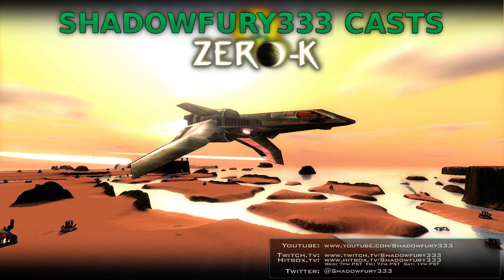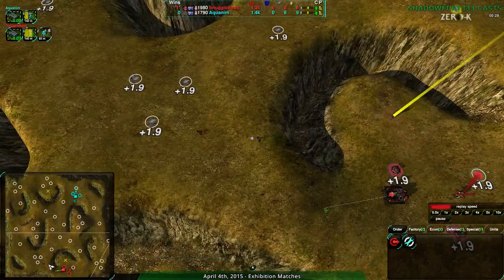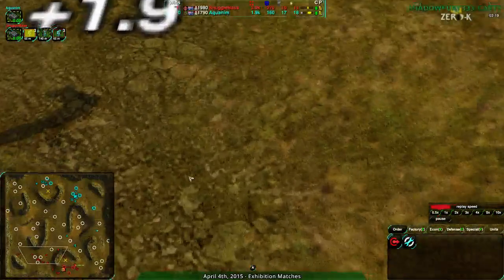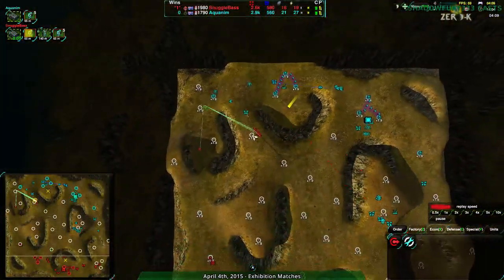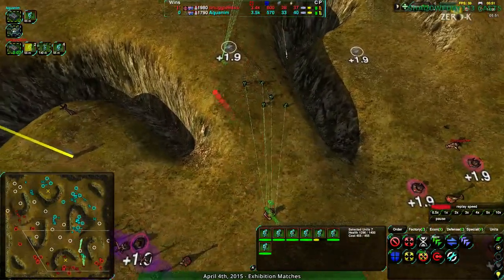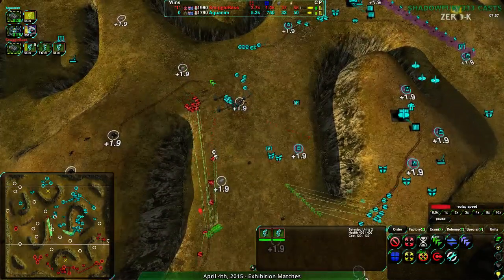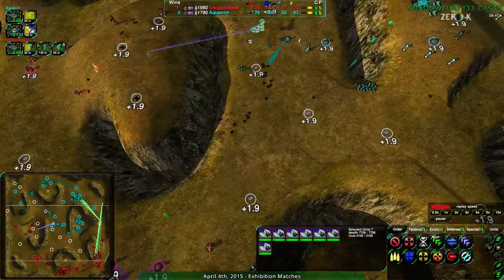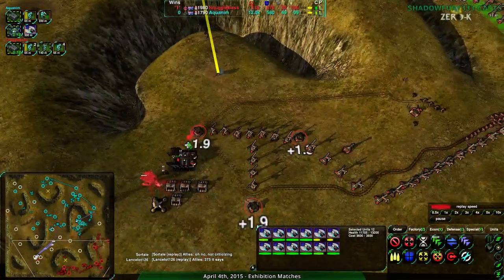2015/04/04: Aquanim(Cl) vs SnuggleBass(Cl) on Trojan Hills - Zero-K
So, the new engine...great in general, but terrible for the camera. I actually did have a local fix for a couple of the issues I brought up, but I didn't have it set up properly. Hopefully it will get included into the next version of ZK.

There was also a game, a pretty good game, with good Glaive usage.

Aquanim(Cloaky) vs SnuggleBass(Cloaky)
Map: Trojan Hills v2